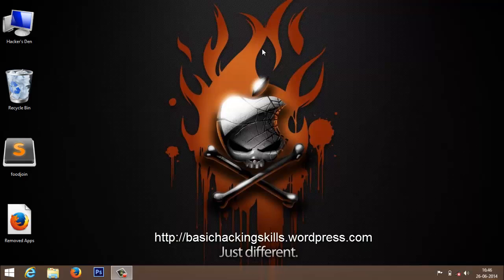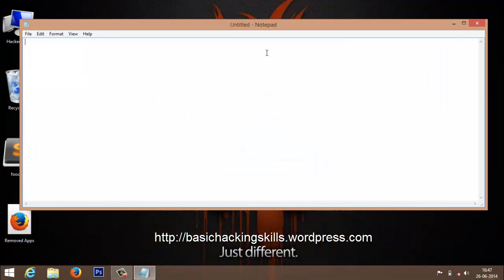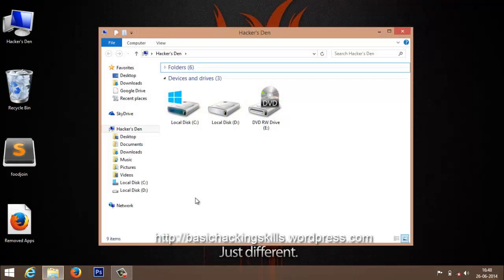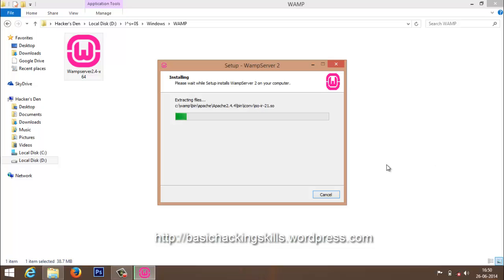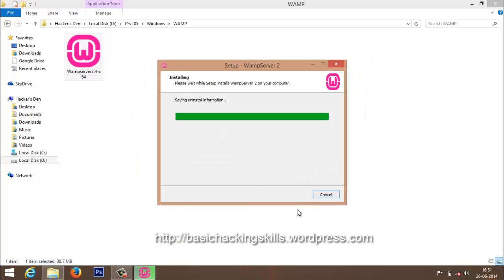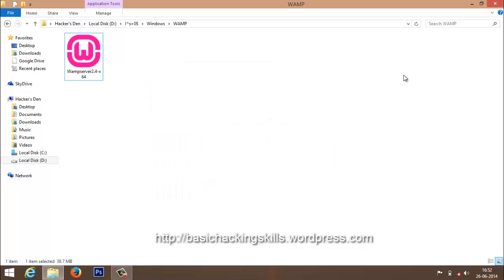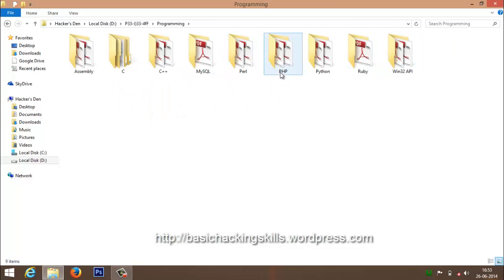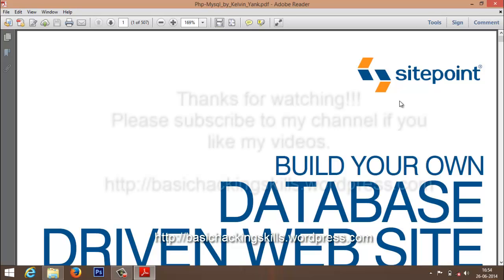#1 Web Development Basics - Introduction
This is an introduction video for the upcoming videos of web development series using PHP/MySQL for beginners. In this video you will learn to setup your WAMP environment.